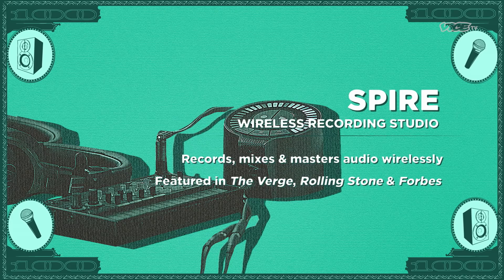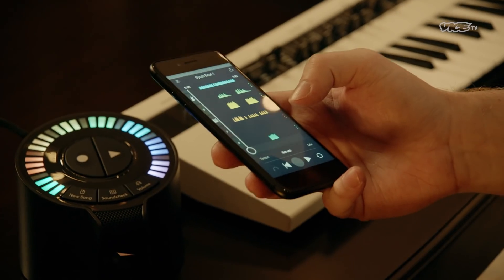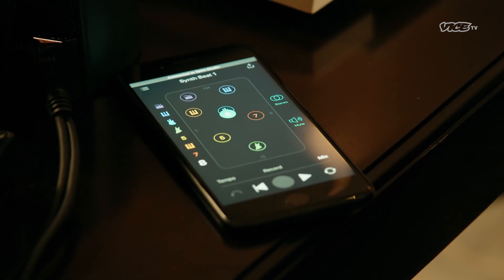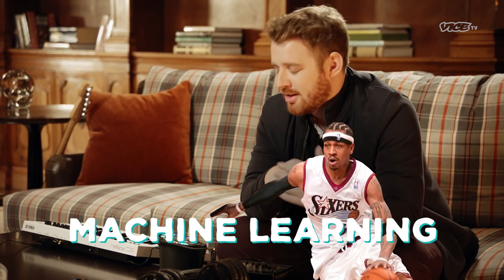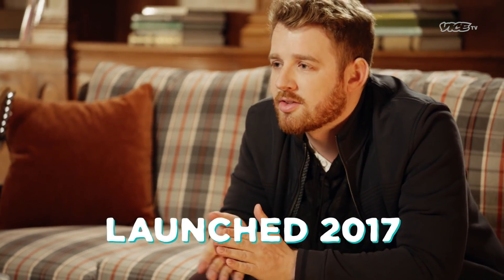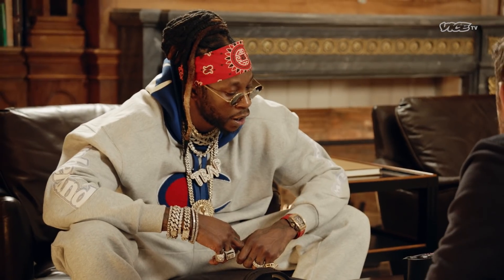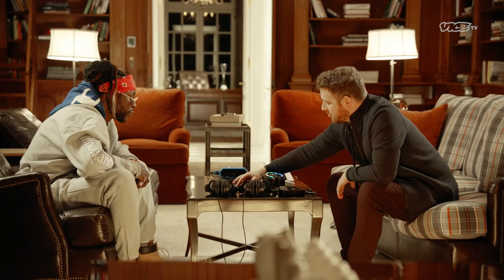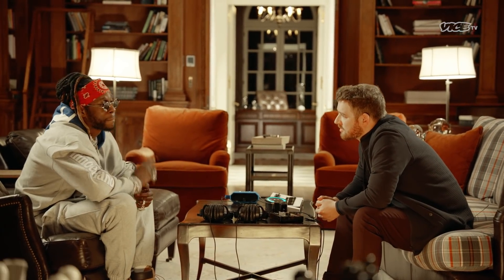2 Chainz Tries a $300 Portable Recording Studio | MOST EXPENSIVEST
2 Chainz makes sweet music with the Spire Studio Portable Recorder.

From MOST EXPENSIVEST, Mondays 10:30p.